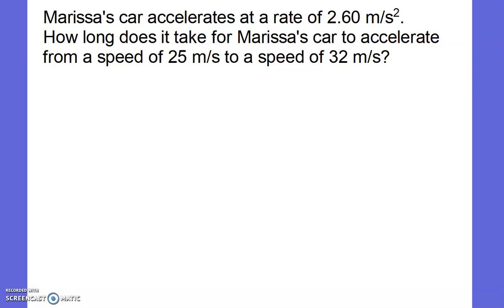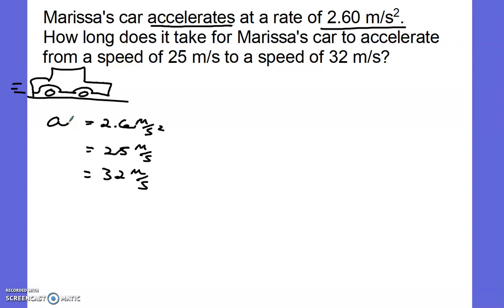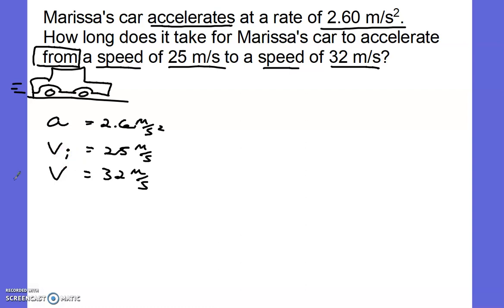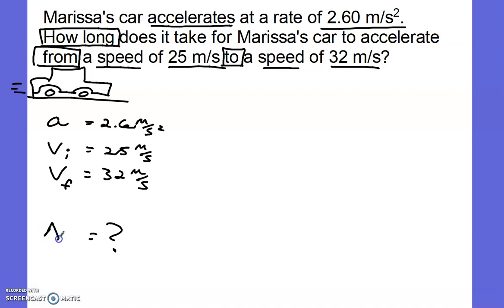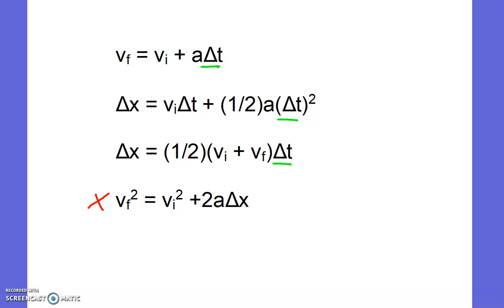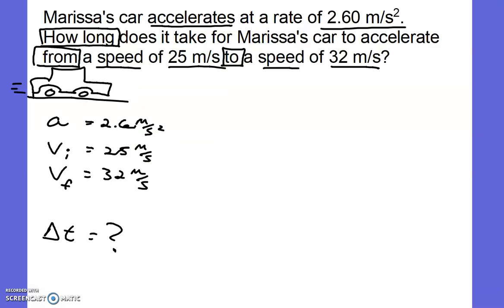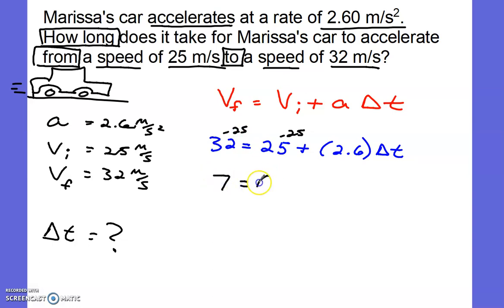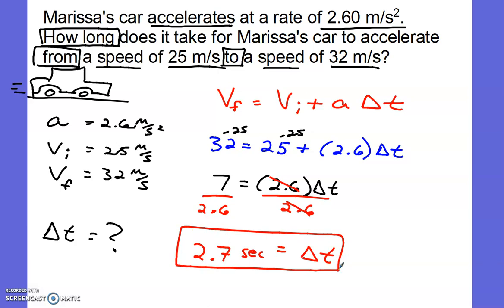Acceleration Problem 2020